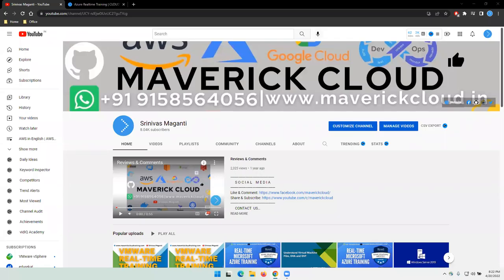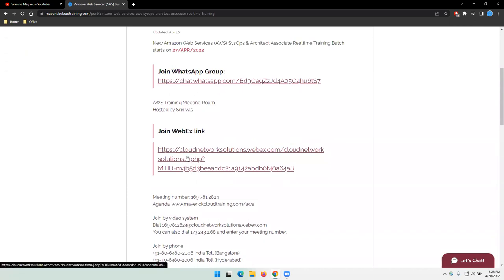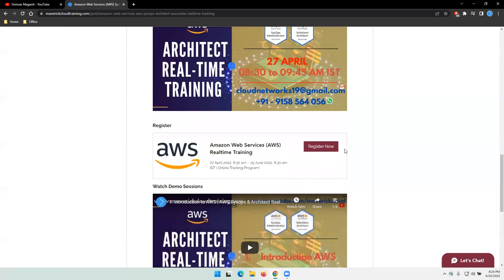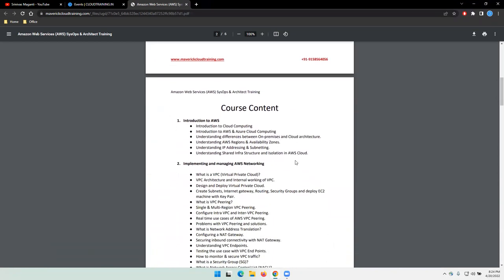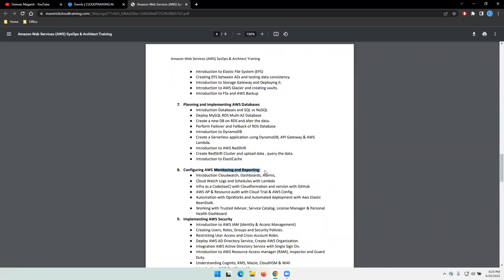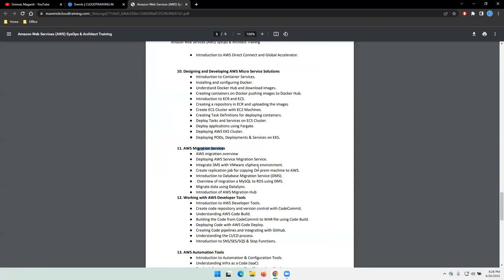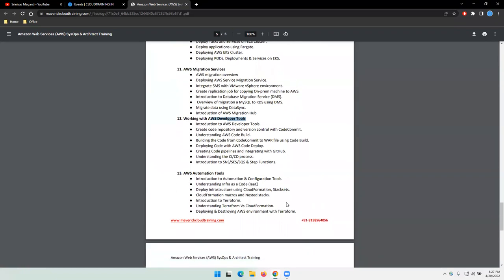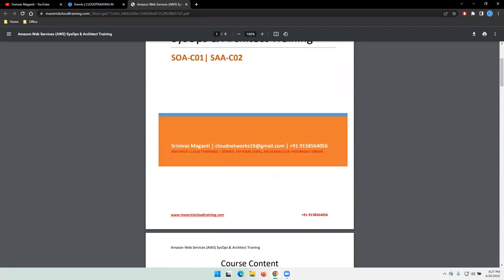English - AWS Realtime Training - SYSOPS & Architect Associate | 27 APR 0830 to 0945 AM IST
New Amazon Web Services (AWS) SysOps & Architect Associate Realtime Training Batch starts on 27/APR/2022

Start Date: 27/APR/2022
Duration: 2 Months ( Monday to Saturday)
Fee: ₹ 12000/-  (6000 * 2 Installments)